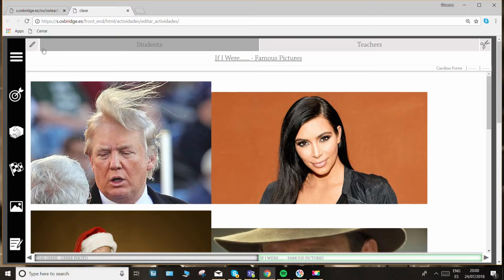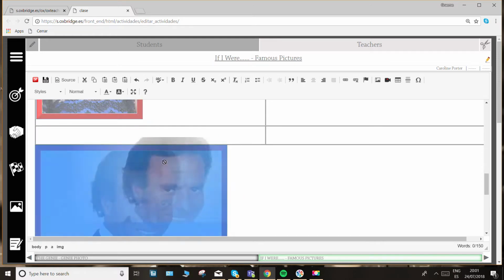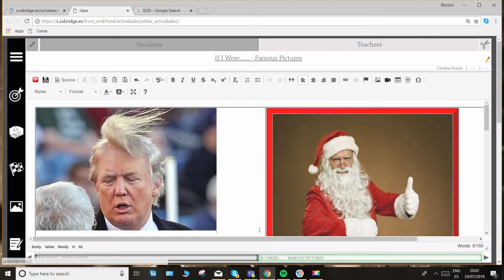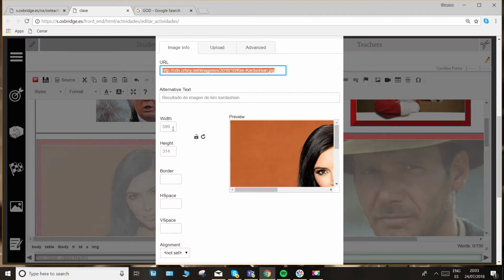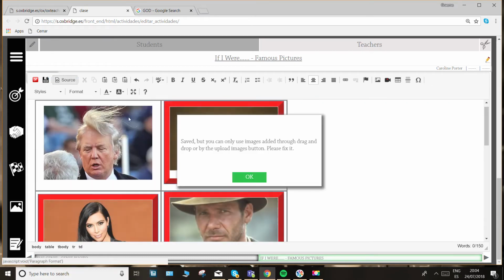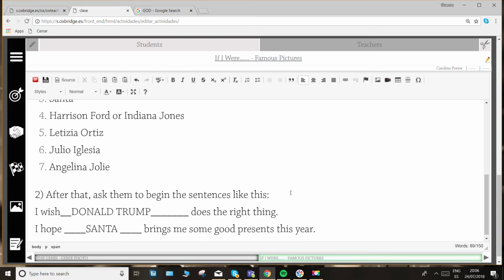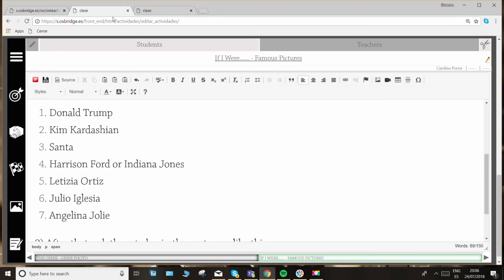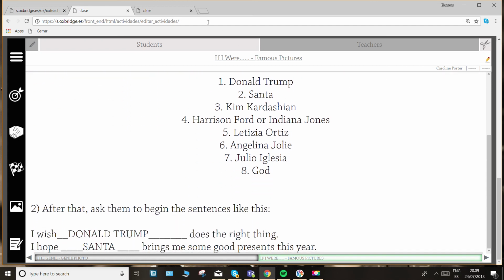Using the tools (the basics)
A basic guide to using the tools available when creating activities. How to sort your text sizes and make use of tables and add images etc etc.